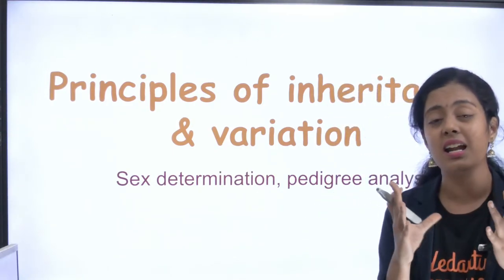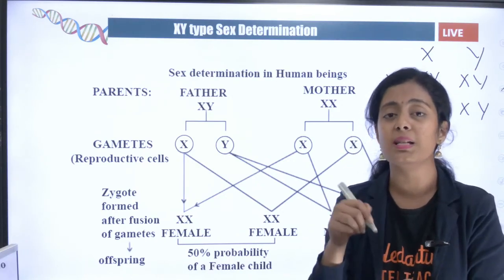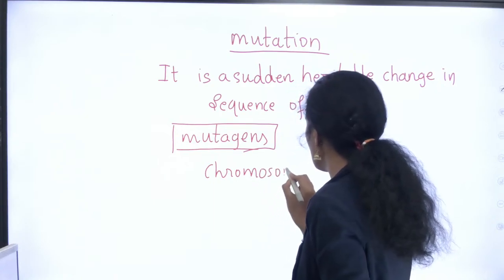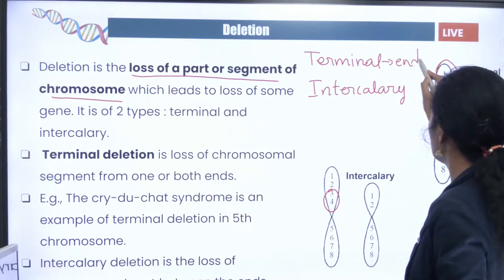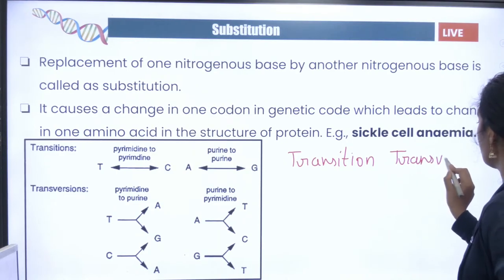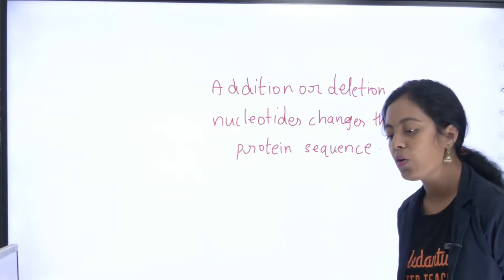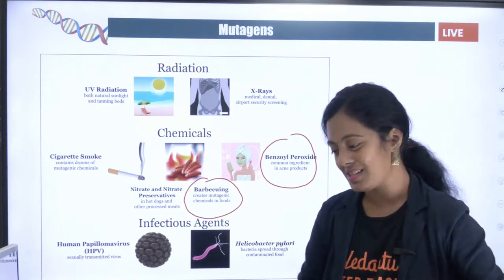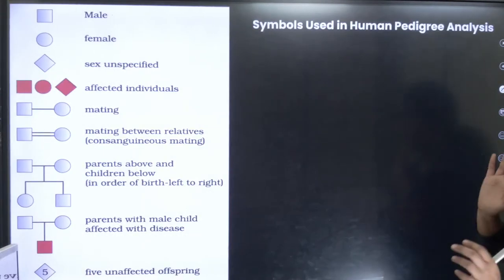Principles of Inheritance and Variation L3 | Class 12 Biology | NEET 2024 | Nivetha Ma'am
To stay up-to-date with the latest notes and updates 𝐉𝐨𝐢𝐧 𝐨𝐮𝐫 𝐓𝐞𝐥𝐞𝐠𝐫𝐚𝐦 𝐂𝐡𝐚𝐧𝐧𝐞𝐥

In this live, Nivetha Ma'am will guide you through the fundamental concepts and principles of inheritance that are crucial to excel in NEET 2024. Understanding the mechanisms of inheritance is vital in comprehending how genetic traits are passed on from one generation to the next. By grasping Mendel's Law, you will gain insight into how dominant and recessive traits are inherited and expressed, laying the foundation for a deeper understanding of genetics.

Start your learning journey with Vedantu NEET Tamil today, and let's achieve academic excellence together! 🌟